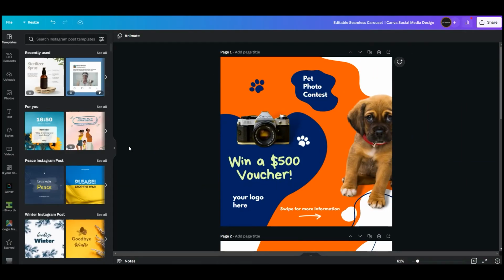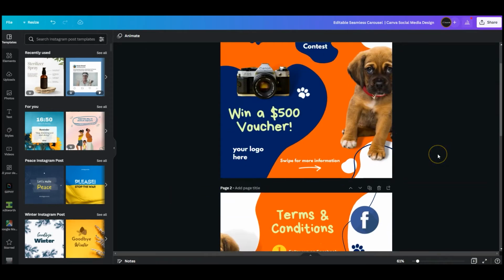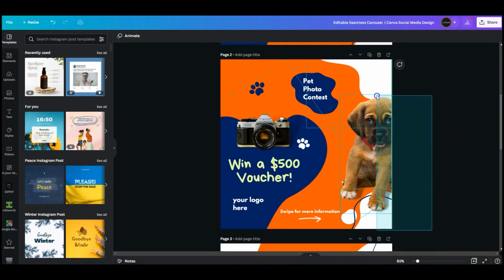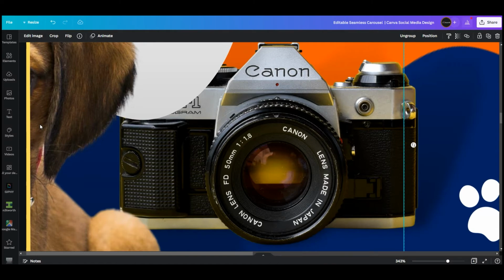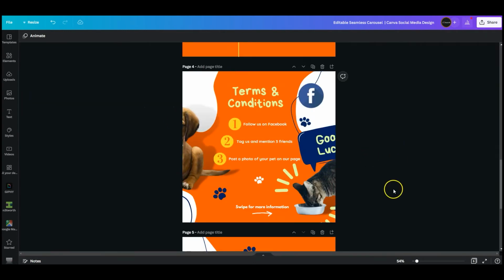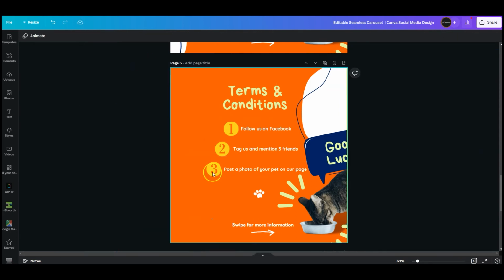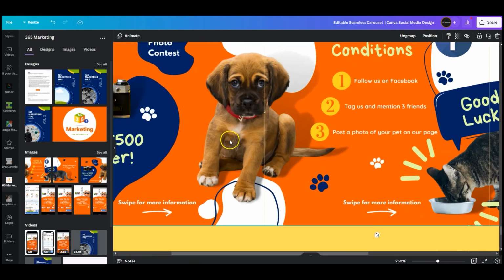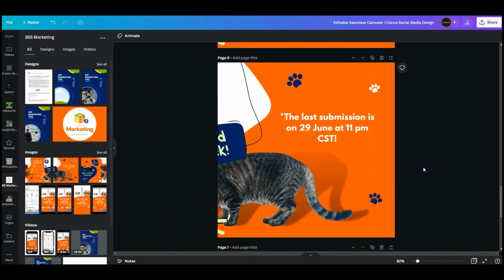How to Make An Editable Seamless Carousel | Canva Social Media Design Tutorials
Easiest way to make those highly engaging "swipe L/R" carousel images, super clean and seamlessly lined up! Perfect for Instagram or even a spread for Facebook...and all in CANVA, no other design tool necessary 🤗 Now you can make carousel images that are EDITABLE to easily pass on or sell to your clients 🤑

⭐. SPECIAL OFFERS

Are you a designer and want to get paid for your designs?

Ready for me to do some SERIOUS work for your biz so you can level up to 6+figures?